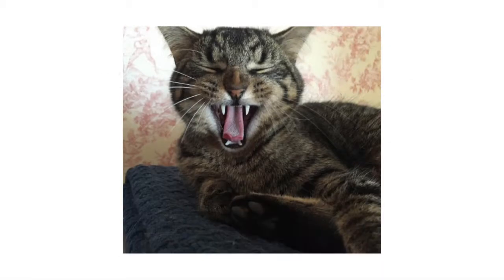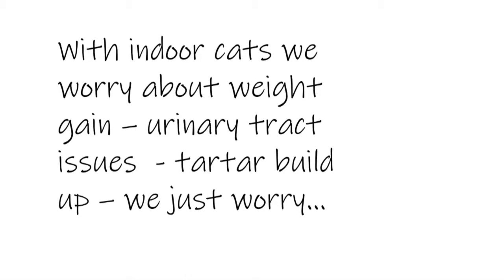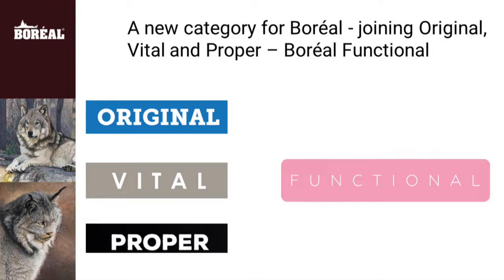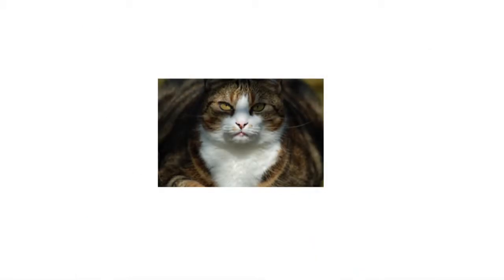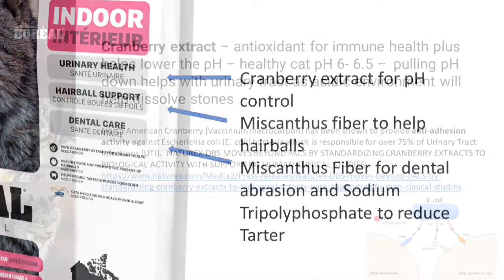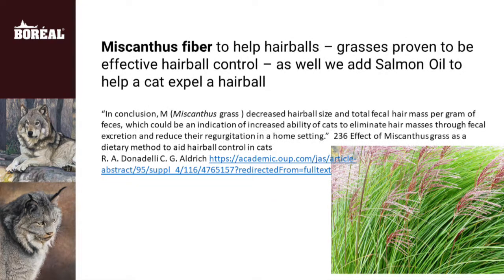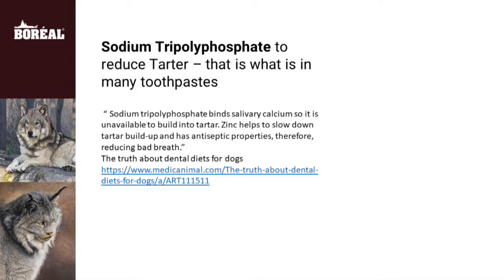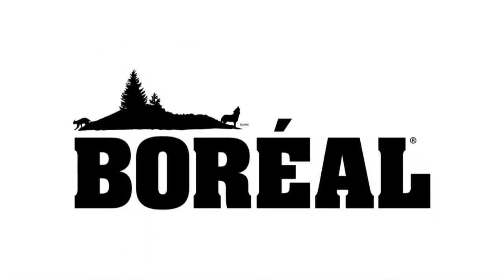Boreal My cat is an indoor cat r1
Boreal has added a line of Functional diets including one for Indoor cats.  With added ingredients for hairballs and digestion - this is based on a fresh meat Chicken dry food.